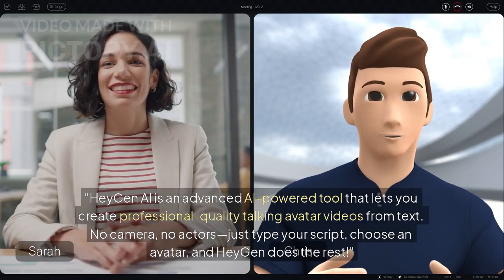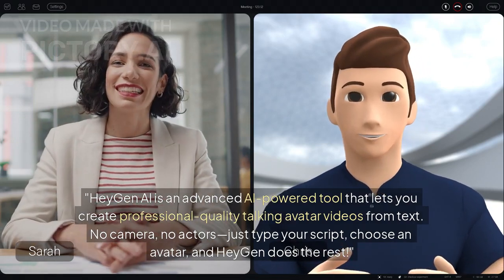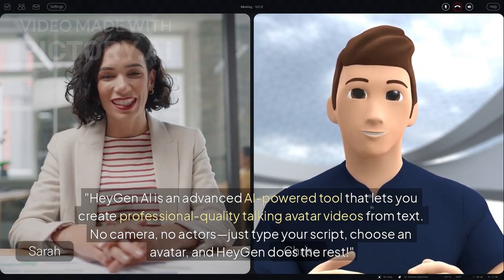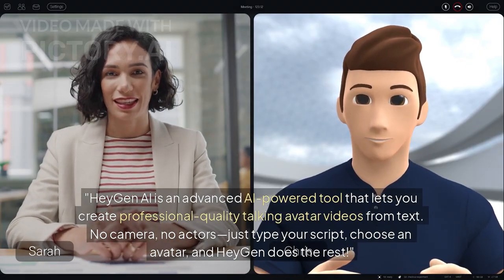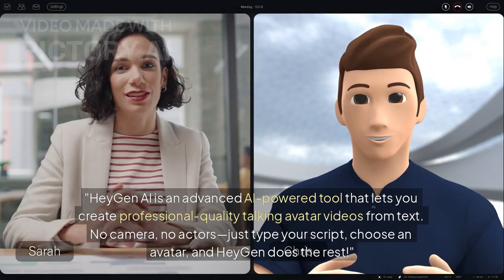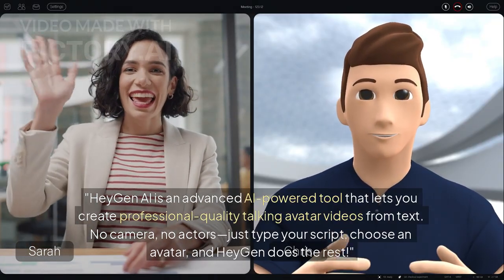🔥 HeyGen AI – The Best AI Video Generator for 2025? | Create AI Avatars & Voiceovers! 🎥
🚀 HeyGen AI: The Future of AI-Powered Video Creation! 🚀

HeyGen AI is one of the most powerful AI video generators, allowing you to create realistic avatars, voiceovers, and animated videos effortlessly. Whether you’re a content creator, marketer, or business owner, HeyGen helps you generate high-quality videos in minutes.

📌 In this video, you’ll learn:
✅ What is HeyGen AI and how does it work?
✅ How to create AI avatars and voiceovers easily
✅ Best features and pricing of HeyGen AI
✅ Is HeyGen AI worth it for content creators in 2025?